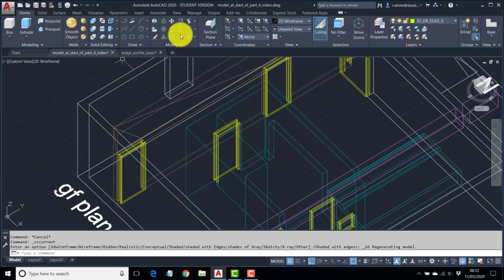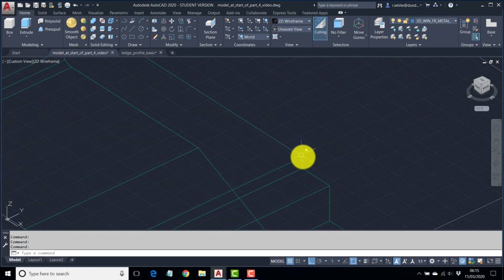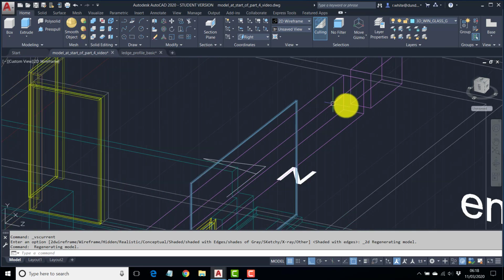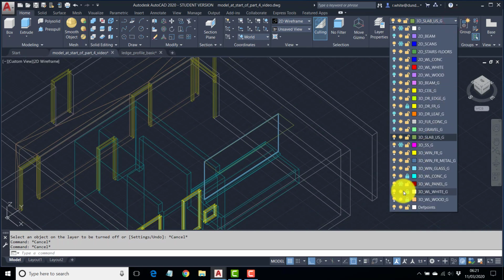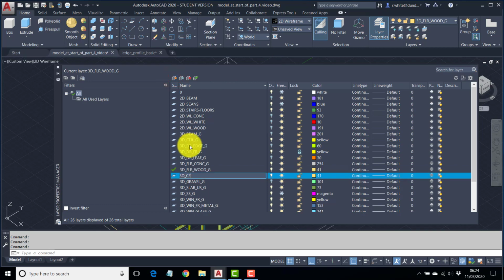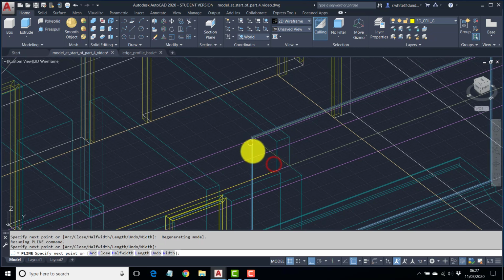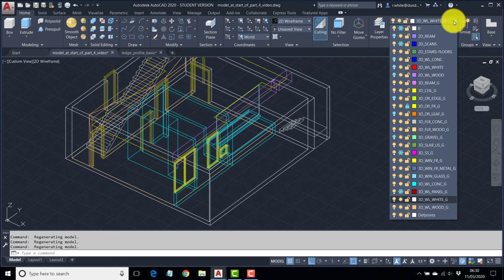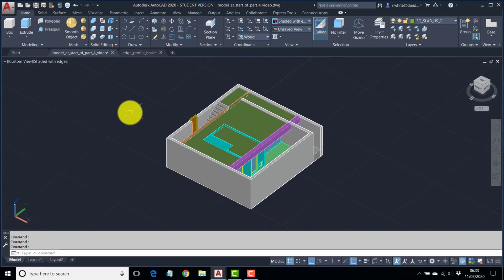AutoCAD 2020 - 3D Modelling - House-T - Part 6 - Ceiling Floors + Final Ground Floor Components